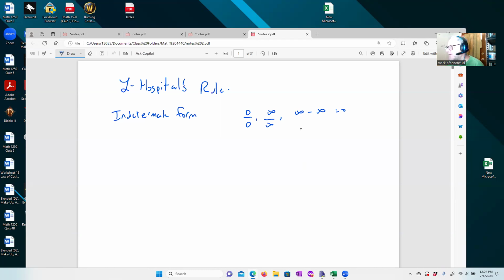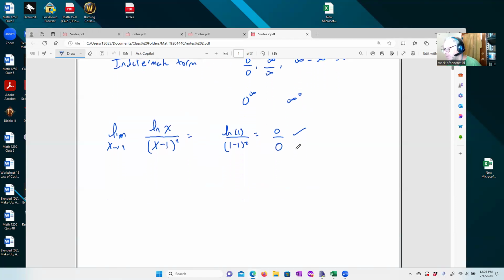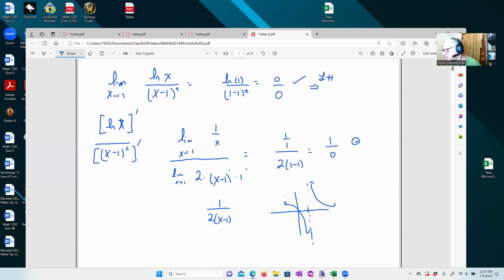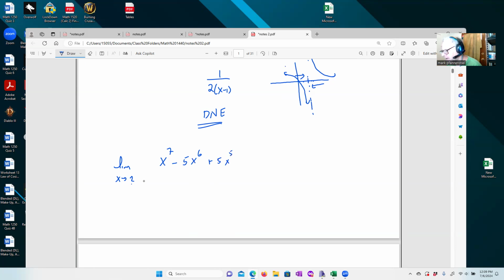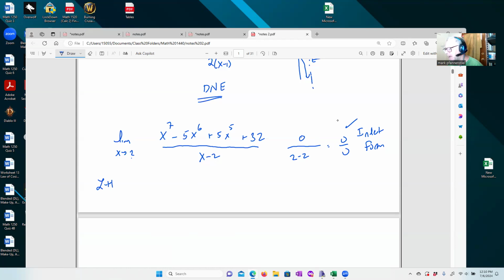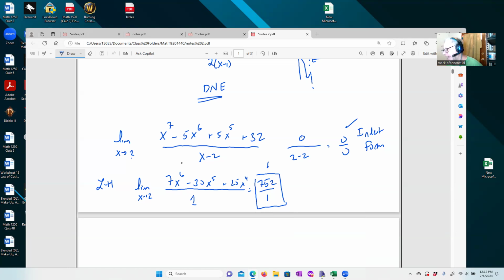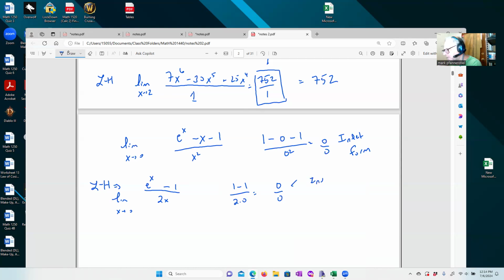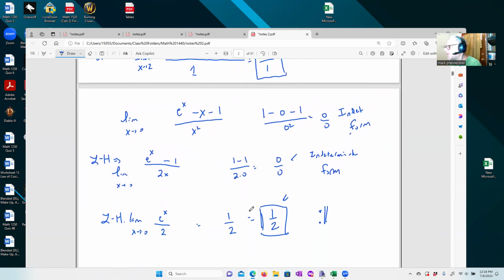Elements of Calc 2: Lhopital's Rule